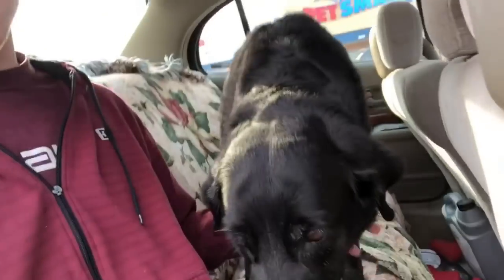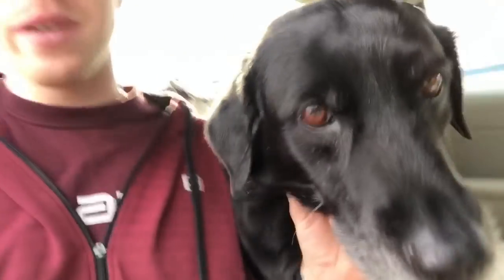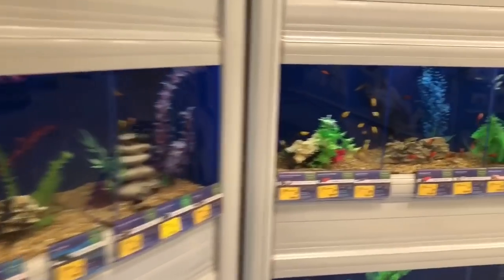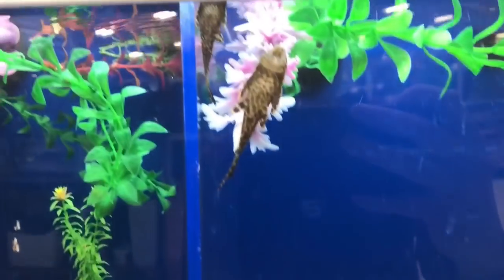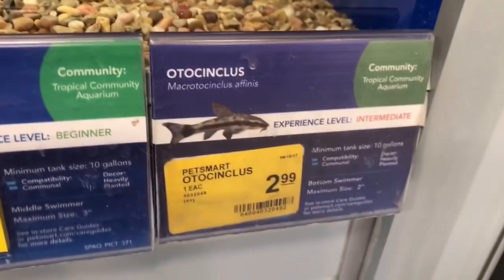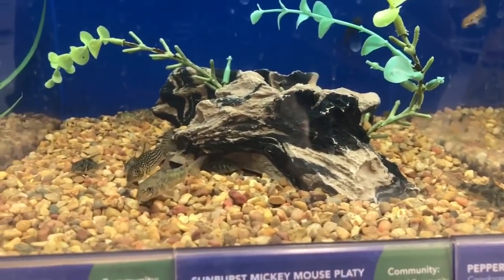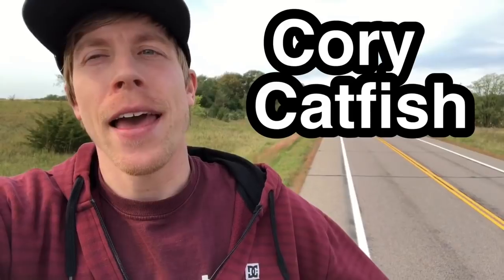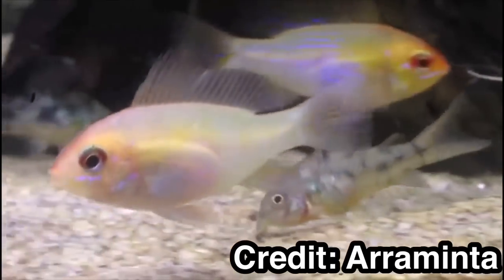PetSmart Catfish Selection? Algae Cleaner Fish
Getting new PetSmart Catfish? They can really help clean up aquarium algae too. Make sure your tank has a descent filter. I advise the AC 110 filter. It’s the best on the market.

Some more fish tank thoughts:
Anybody have any ideas on how to slow the flow of water out of a canister filter? I haven’t built one myself, however I have seen pics and videos of people making DIY spray bars that disperse the water along the entire length of the tank, in effect slowing the water circulation in the tank.

I put an intake sponge on the output end. the same amount of water is being released but I doesn’t create any current inside the water! A ball valve will slow it down but a spray bar might be better depending on the situation. If you wanting to slow it down for a water fall or something then for sure a ball valve, if its to stop the fish from being blown around or the noise then a spray bar is better suited.

Go spray bar... Adding a valve after the canister will reduce the flow... However, that will build added pressure in the canister and cause some leaks down the road. If you have a sump, put a bypass valve tubed back to the sump it will take some of the water straight back to the sump while slowing the flow to the tank.

PetSmart Catfish or bottom feeders. Another way would be to put a T in the suction and discharge lines .. connect the T’s with a tube with a valve in the middle.. open the valve until your flow slows to where you like it. If you put just a valve, you will put unnecessary strain on the pump motor as well as the seals... need to give the extra pressure somewhere to go.. hence the bypass ideas above.

It's a centrifugal pump.  It won't build pressure, it'll just move less water.  Hydronic systems on entire buildings are balanced by closing off valves on the discharge side of centrifugal pumps. It will most certainly build pressure. I am a 12 year chemical plant operator and now supervise a million dollars a day in production of liquid and gas chemicals.  Respectfully, I deal with this every day.. all of these centrifugal pumped all liquid systems have recirculation or “kickback” lines to give the extra pressure somewhere to go unless they have variable speed motors and control systems.

Well I am an HVAC technician and also deal with this for a living and I can assure you that centrifugal pumps are frequently throttled on the discharge with nowhere to send the extra pressure, which won't be there because it's not a positive displacement pump. I've also been running canister filters for years with throttled discharge lines.  I work on the pumps and lines at chemical plants (there's a huge one in my city) as well as many other applications also.  It's a centrifugal pump. You can throttle the discharge within reason to adjust the flow of the pump and it will have no noticeable affect on the pump or the piping.

Get a different type of out flow pipe. There are various ones that adjust flow. Also over time the flow of the water gets weaker as the filter gets dirty. Usually doesn't take too long in my experience. What size filter is it on what size tank?